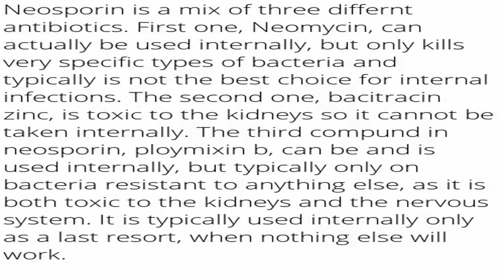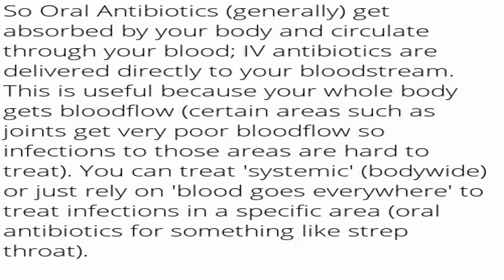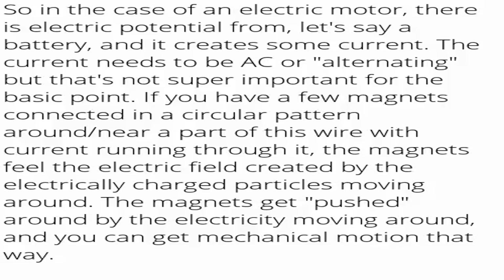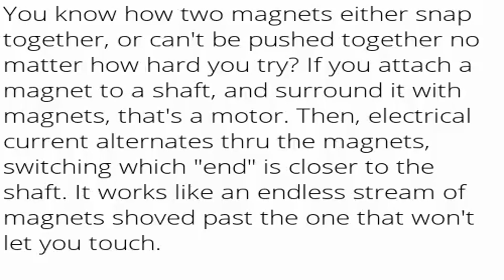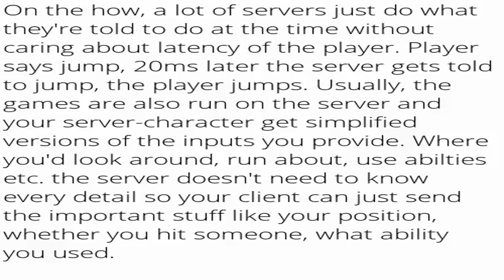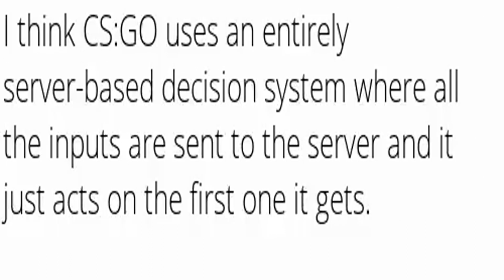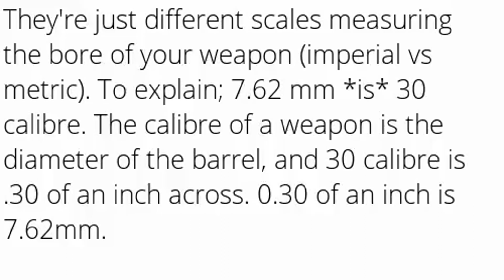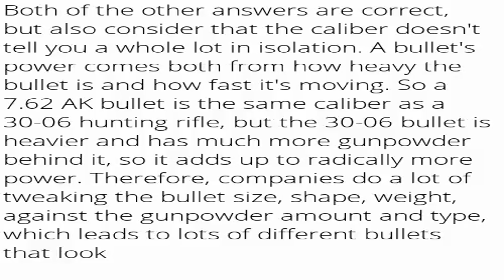ExplainLikeImFive 2019-11-21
The top posts from ExplainLikeImFive on 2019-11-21

This video was created and uploaded using AI and will improve over time

v1.5